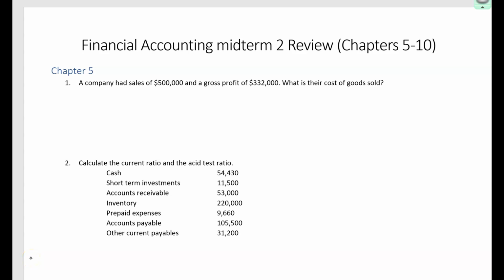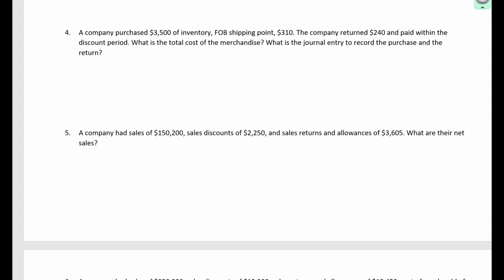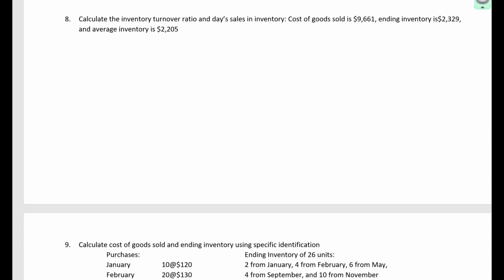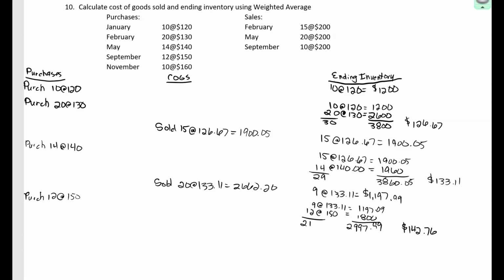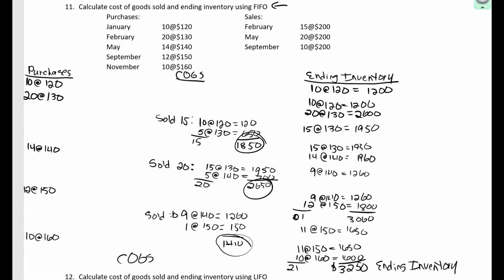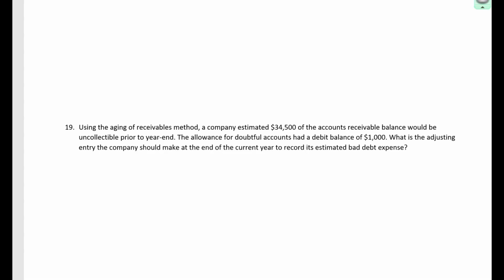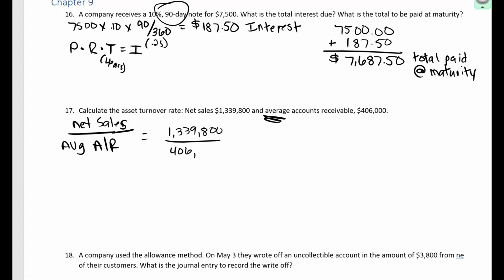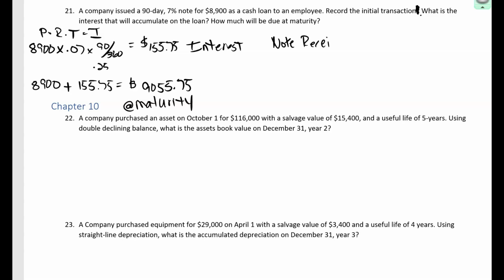Fin Acct Ch5 10 Midterm2 Review